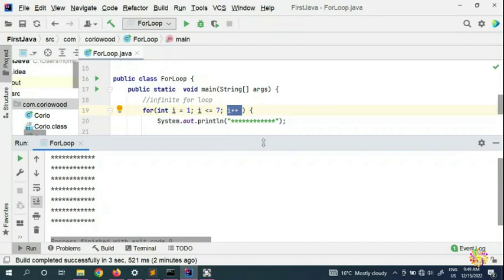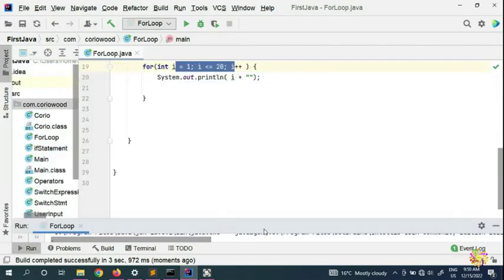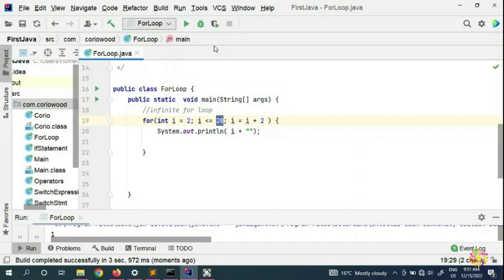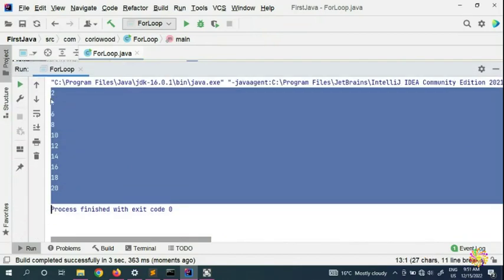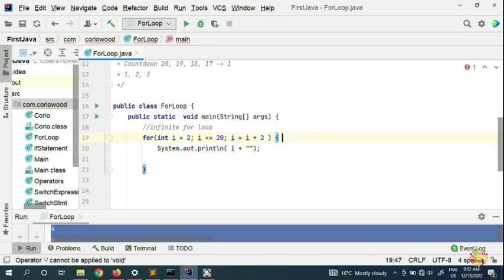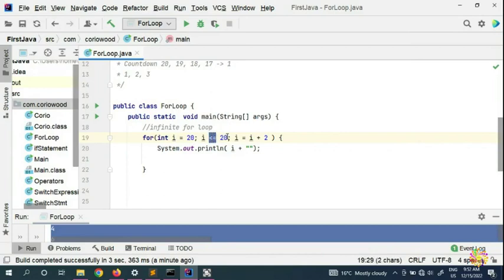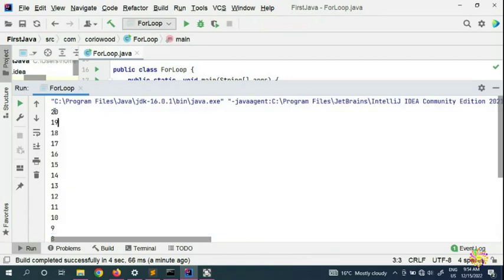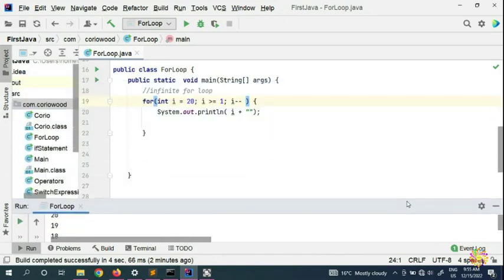33. Learn For Loop Steps And Reverse Counting (Count Down) | Learn Java 17 with Coriowood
In this video we will learn of how to use for loop for reverse counting like making counter to count down